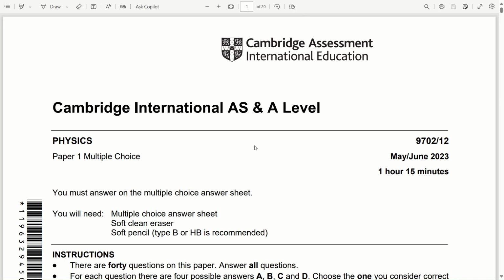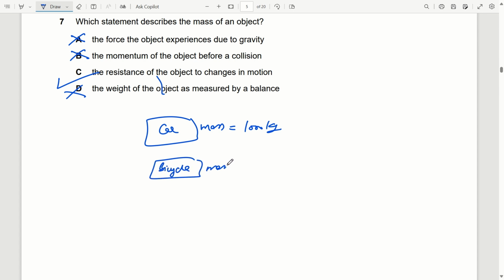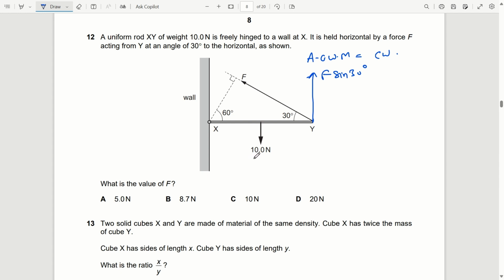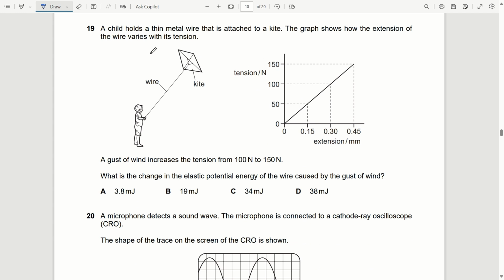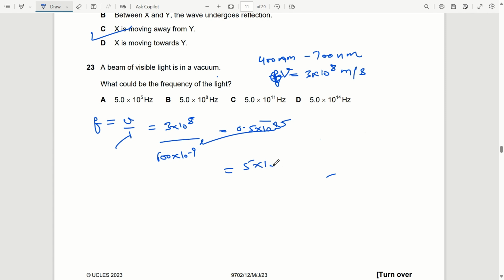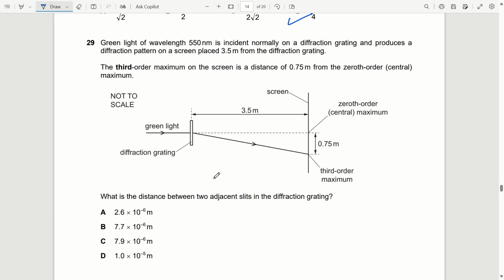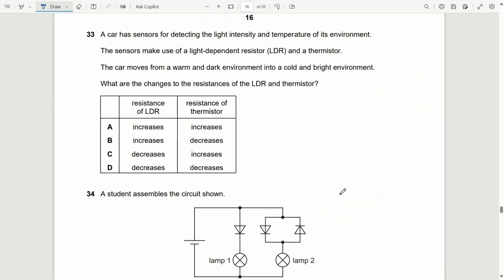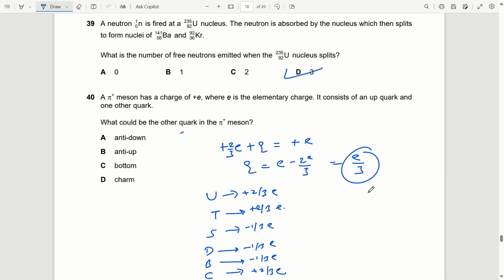9702 PHYSICS 12 MAY/JUNE 2023( AS LEVEL PHYSICS PAPER 1)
AS LEVEL PHYSICS MAY/JUNE PAPER 1 SOLVED 9702/12/M/J/23 9702_s23_qp_12 solved past paper as level physics paper 1 9702 past paper